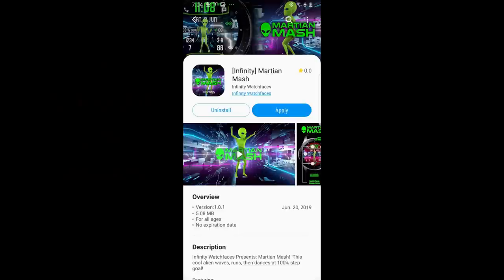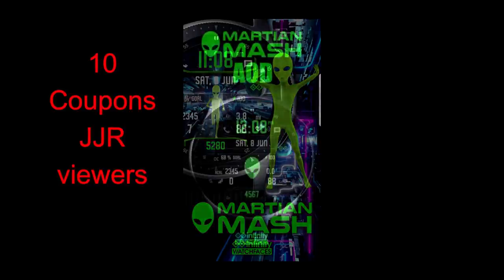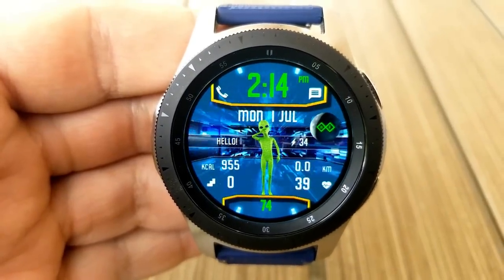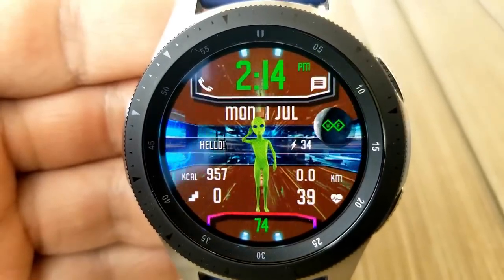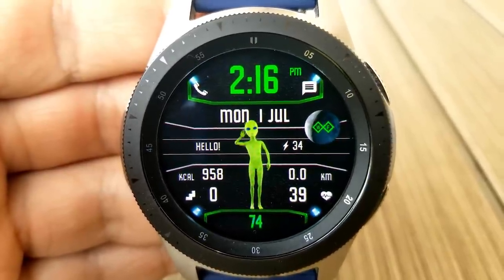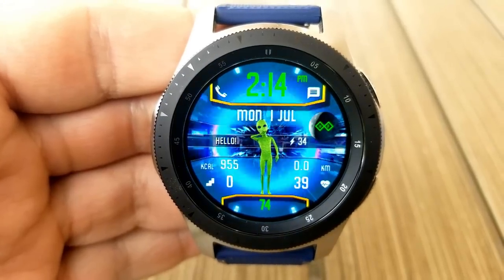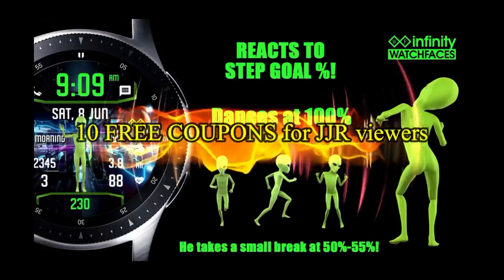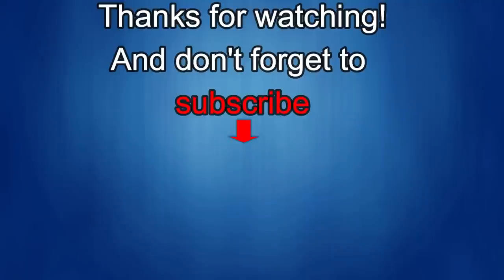Samsung Galaxy Watch/Gear Watch Faces by Infinity Watchfaces - 10 coupons to Giveaway!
Samsung Watchfaces
Smartwatch